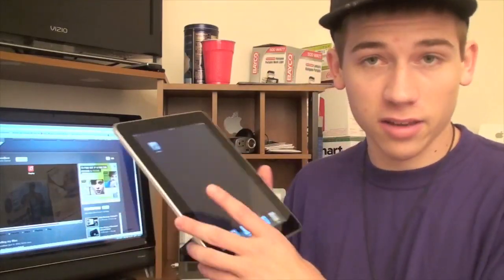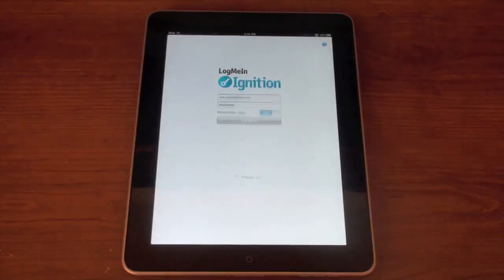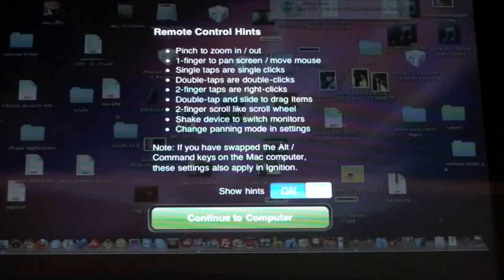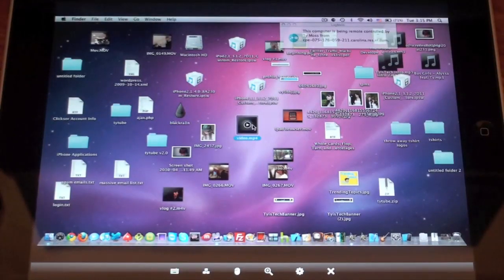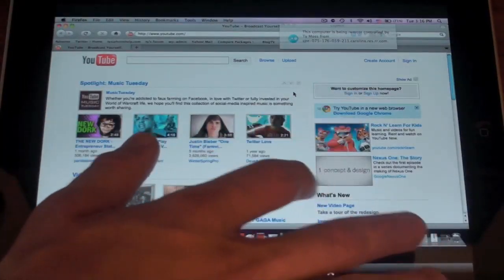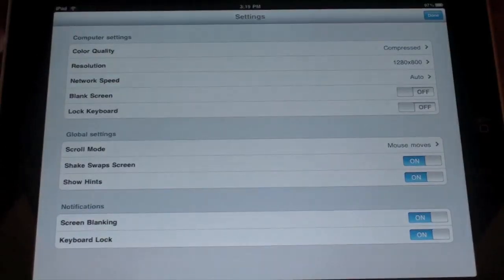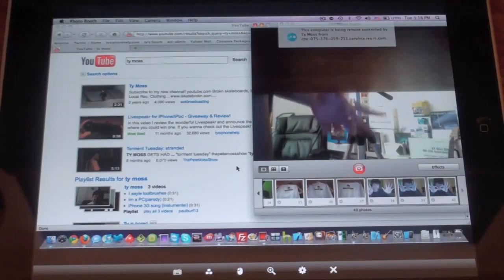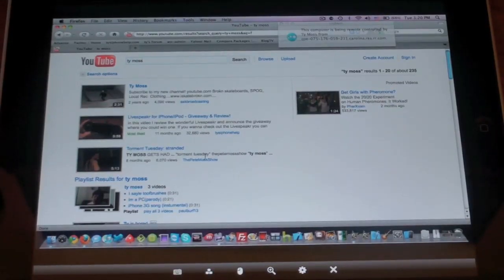Control Your Computer From Your iPad With LogMeIn Ignition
Visit their site to download the application on your Mac or PC

LogMeIn is an application that will let you control and view your computer from an iPad, iPhone or iPod touch.